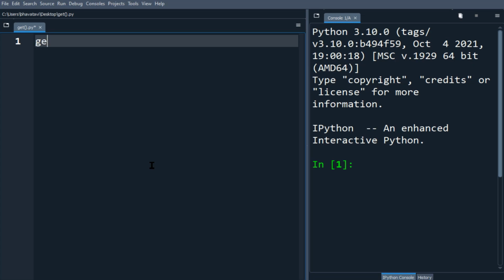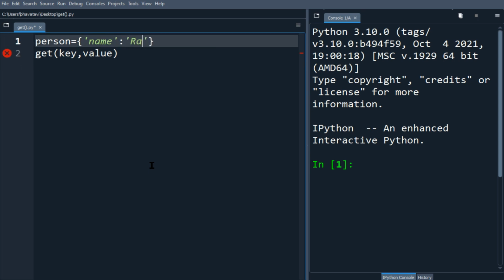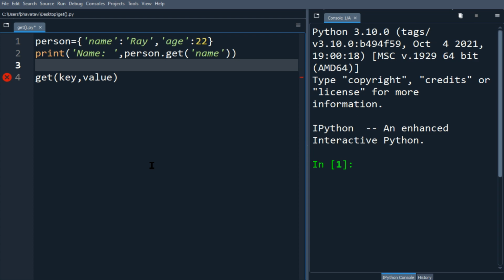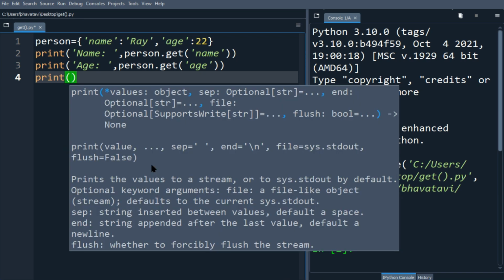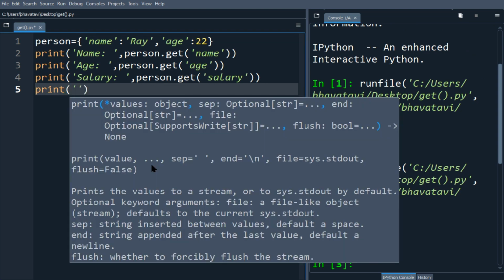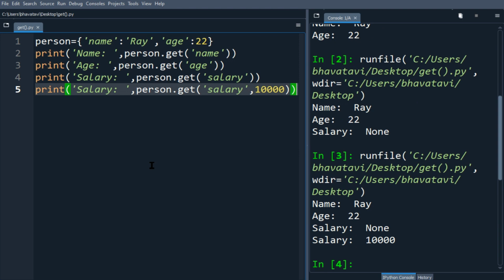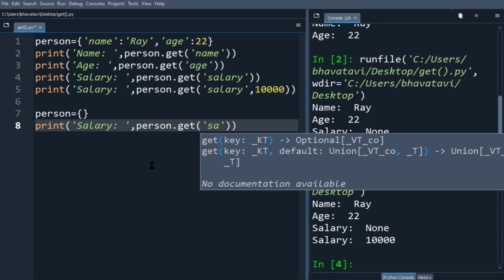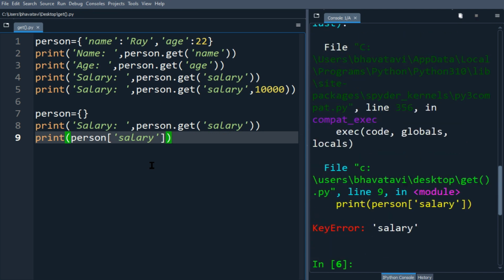Get Method in Python | get() and dict[key] to Access Elements | dict[key] raises KeyError Exception